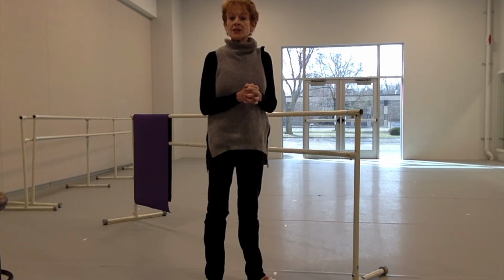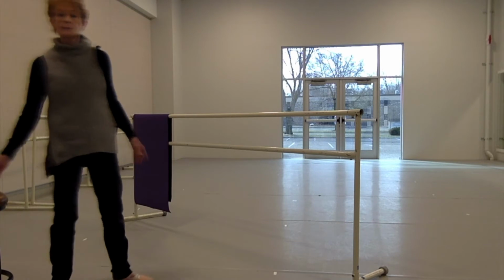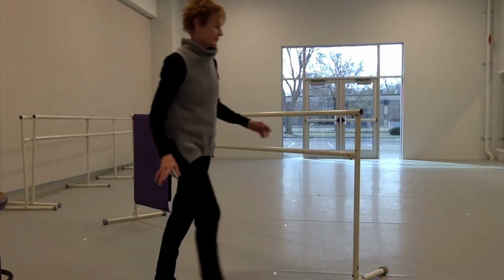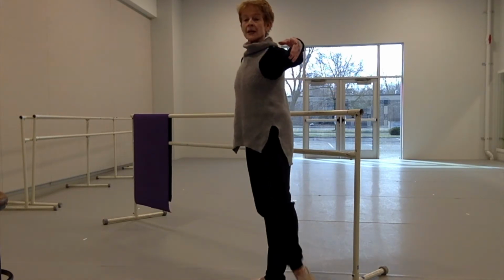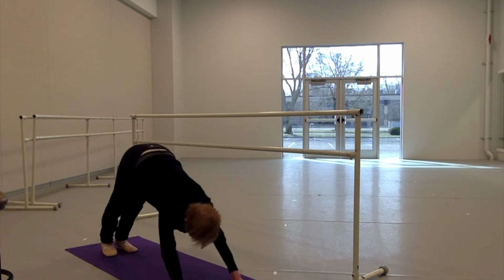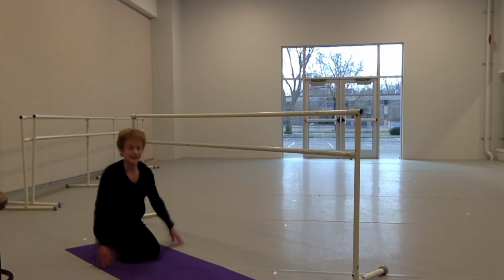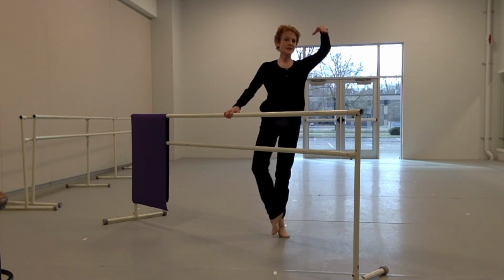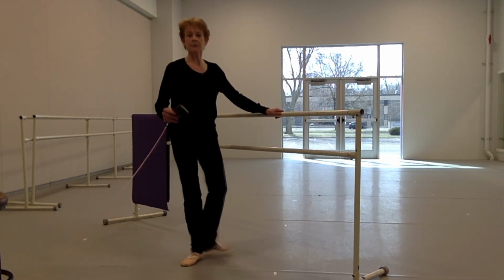Ballet Barre, Center, & Petite Allegro w Options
45 minutes of barre, stretch, and jumps with the help of the barre.